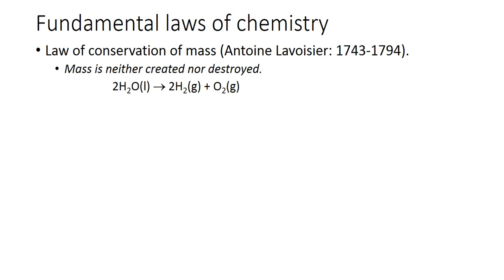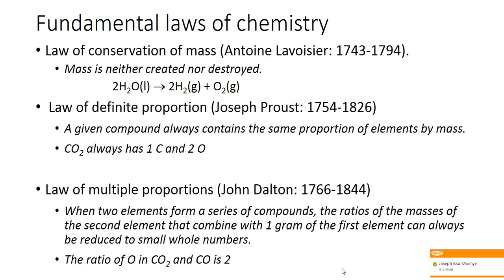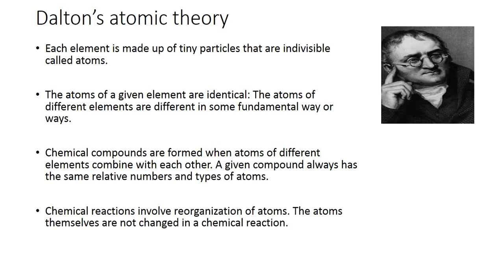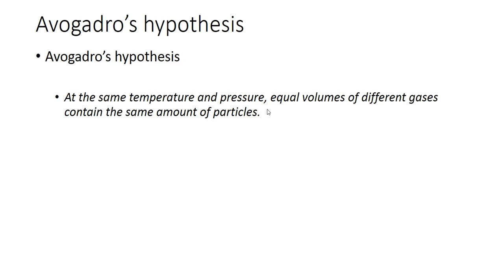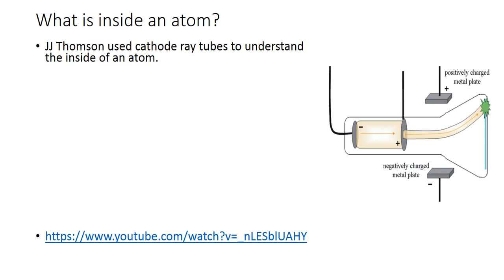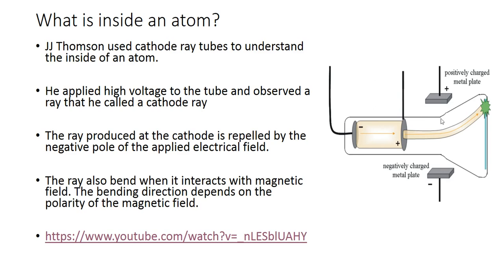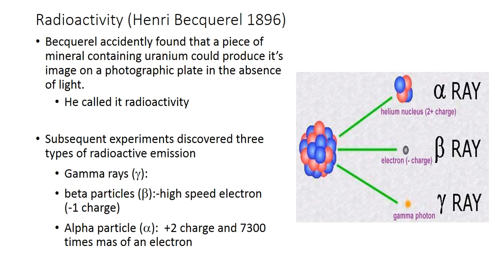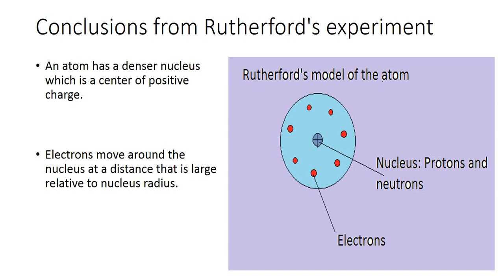Chapter 2a: The Atom